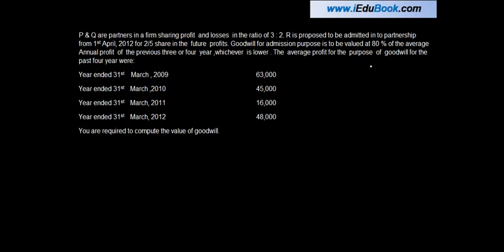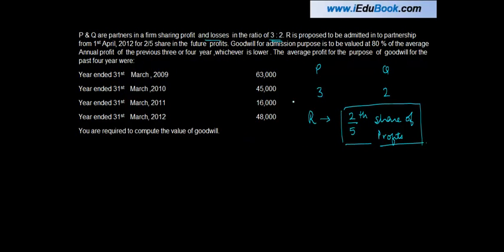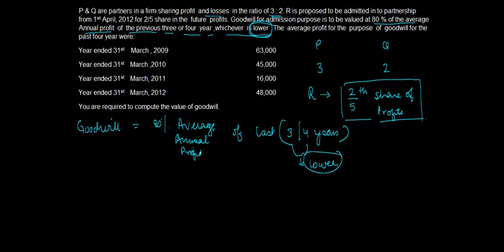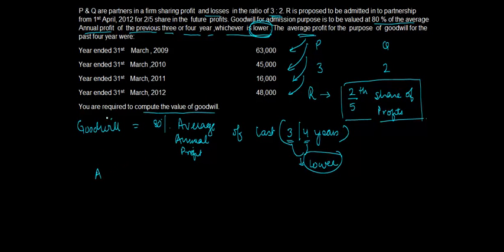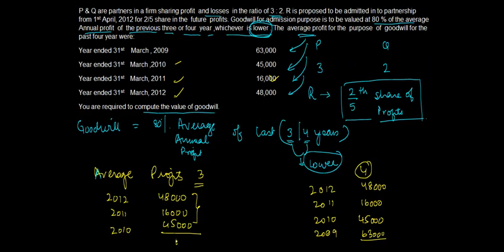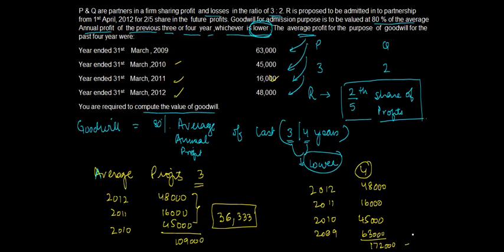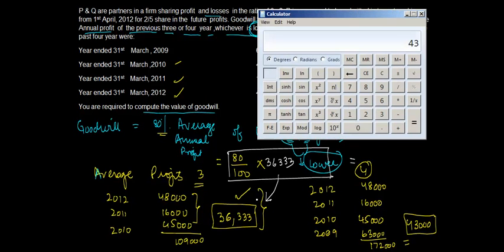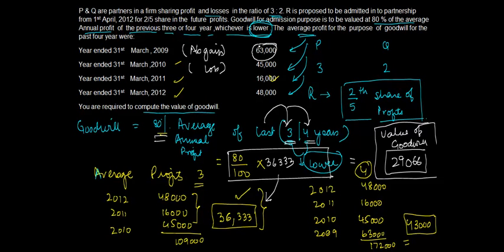Problem on Average Profit Method of Computing Goodwil | Class XII Accounts - CBSCE Board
In the Average Profit Method of Computing Goodwill, we calculate average profits for the given number of years. Average profits are to be calculated by computing normal profits which the business would have earned, if no one time or extraordinary event would have happened. Goodwill is then computed by multiplying average profits with the Number of Years Purchase which is agreed between parties.